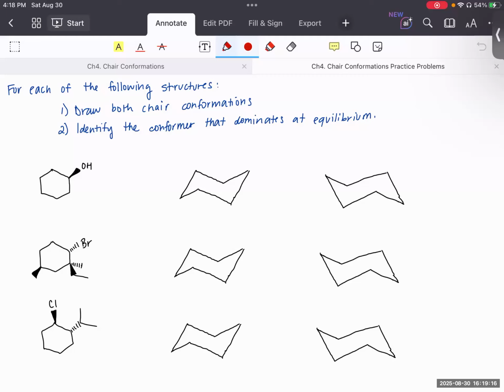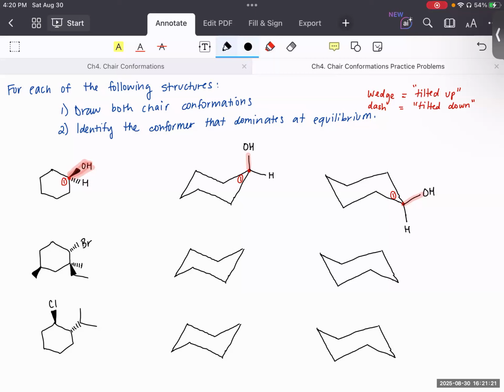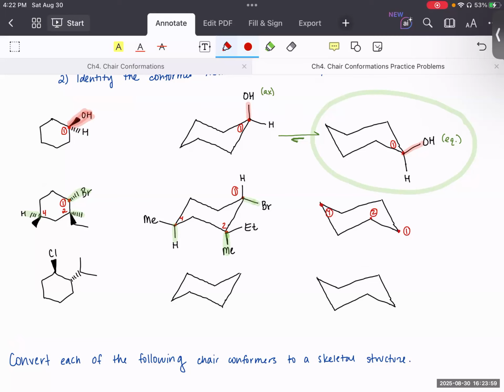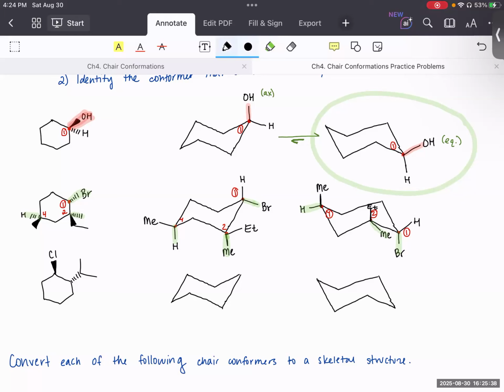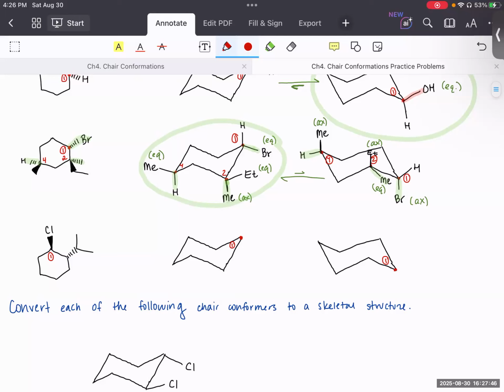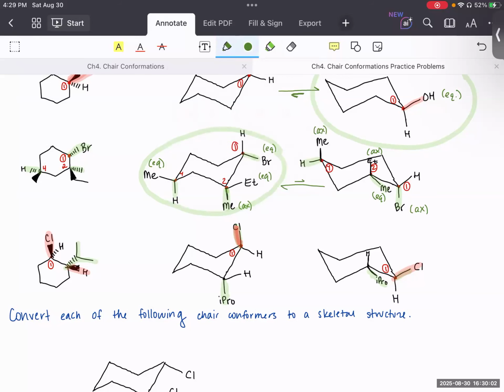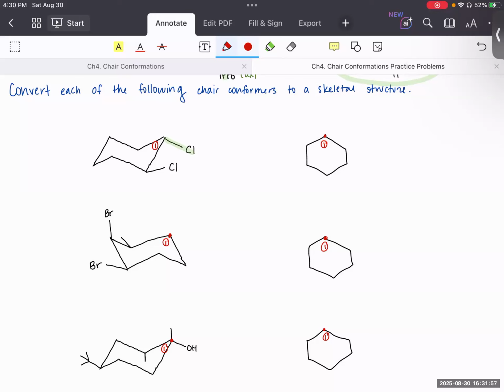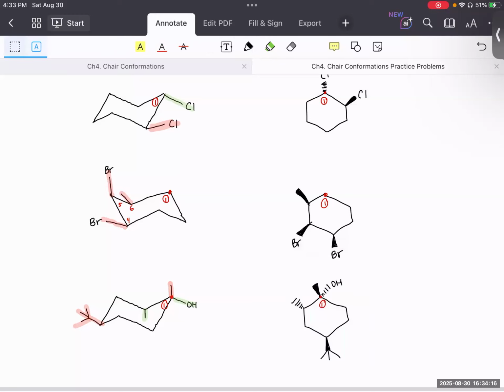Ch4. Chair conformations practice problems (solutions)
This video goes through the solutions to chair conformation practice problems.